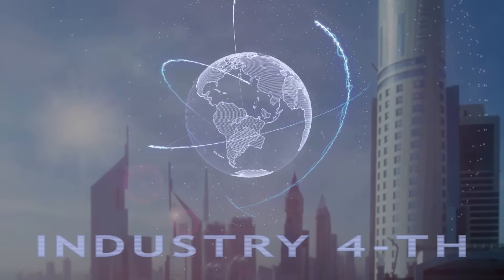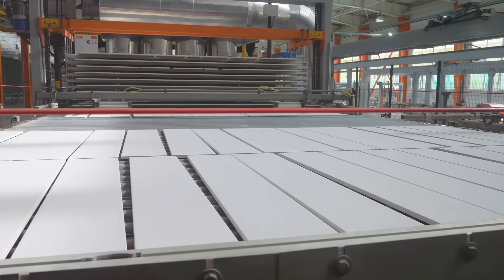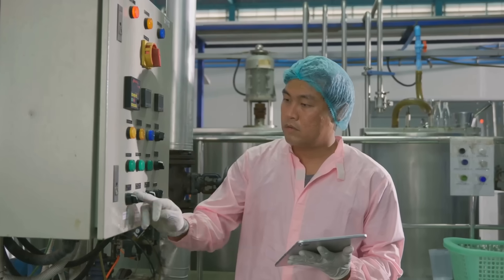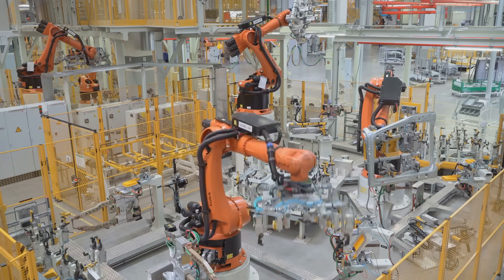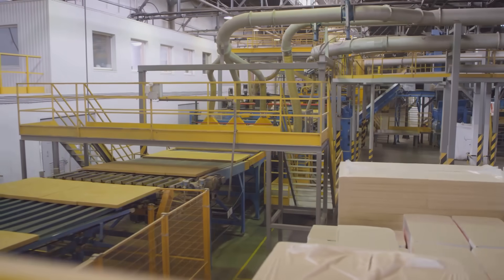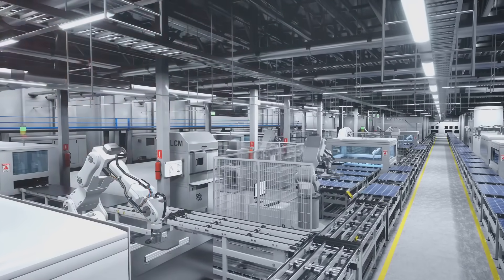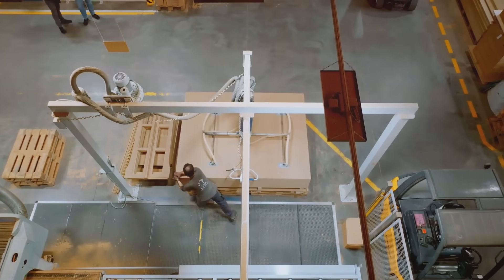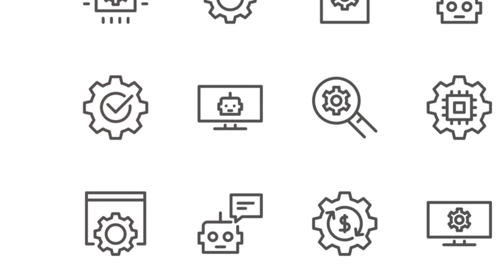Kemar RFID in Manufacturing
RFID in Metal Manufacturing: Enabling Traceability and Industry 4.0

In the video, we explore how RFID boosts traceability of man, machine, and material, optimizes logistics through Yard Management Systems (YMS), and drives full-scale digitalization aligned with Industry 4.0.

RFID is not just a tracking tool—it's the backbone of modern, connected manufacturing, paving the way for increased efficiency and smarter operations.

Check out the video to see how RFID can transform your production processes and logistics systems!